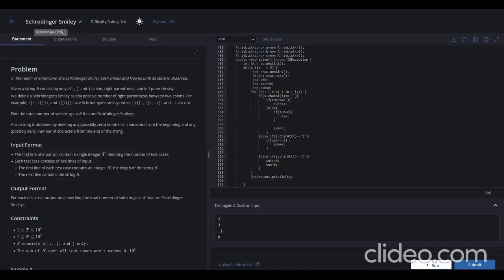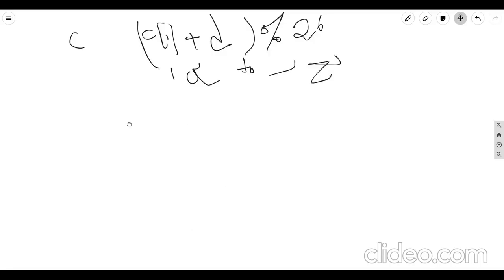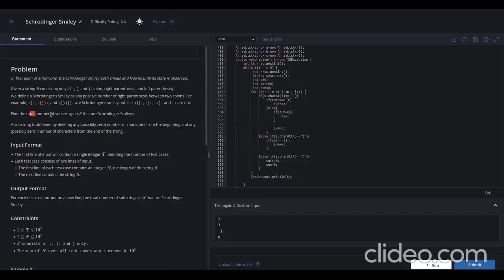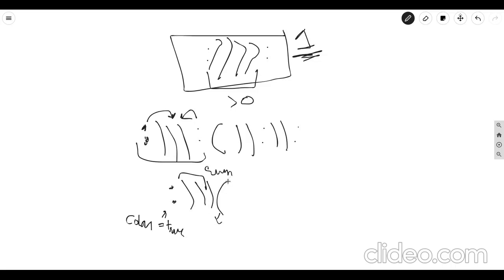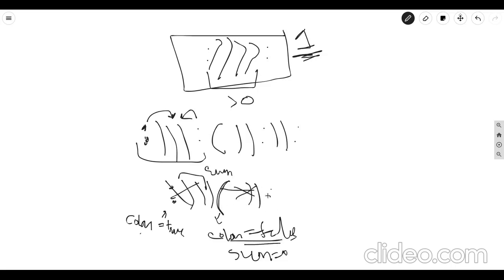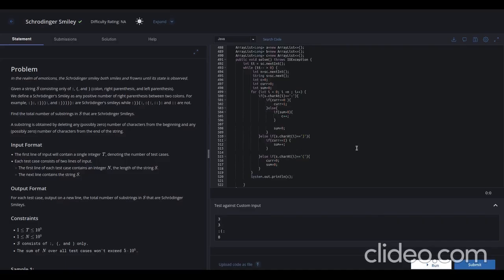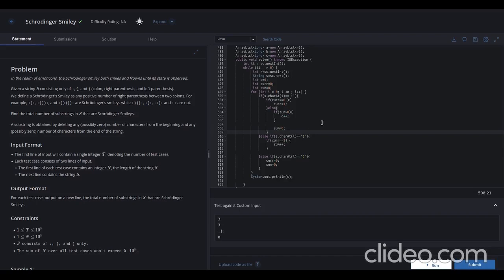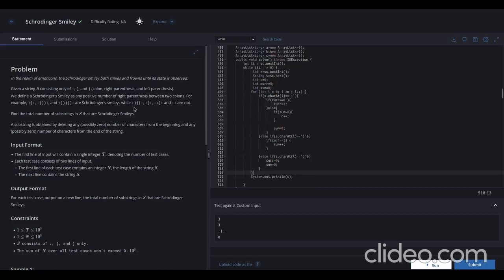Schrodinger Smiley - Codechef Starters 97 (Rated)- Solutions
Solutions to problem Schrodinger Smiley -  Codechef Starters 97 (Rated).
In the realm of emoticons, the Schrödinger smiley both smiles and frowns until its state is observed.

Given a string SS consisting only of :, (, and ) (colon, left parenthesis, and right parenthesis).
We define a Schrödinger's Smiley as any positive number of right parenthesis between two colons. For example, :):, :))):, and :))))): are Schrödinger's smileys while :))(:, :(:, ::): and :: are not.

Find the total number of substrings in SS that are Schrödinger Smileys.

A substring is obtained by deleting any (possibly zero) number of characters from the beginning and any (possibly zero) number of characters from the end of the string.